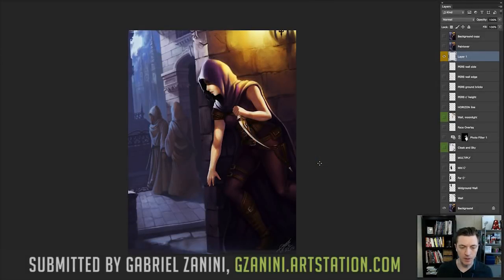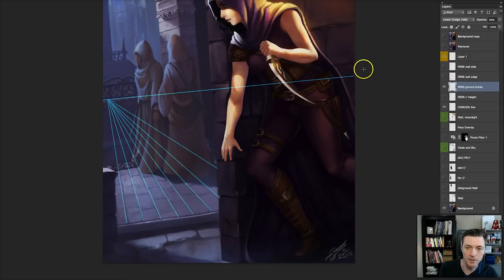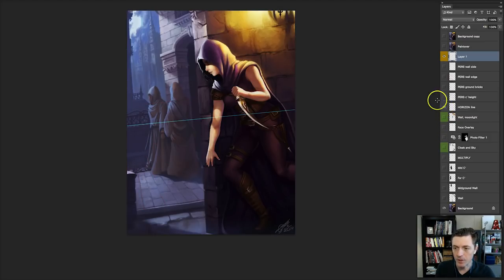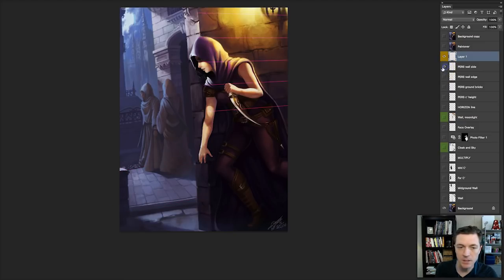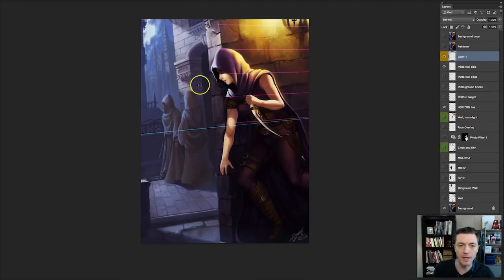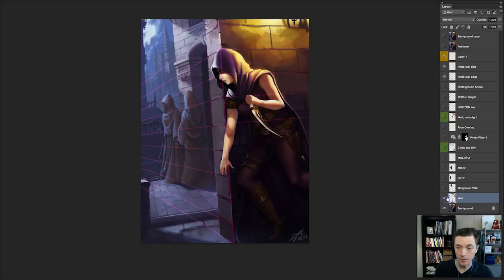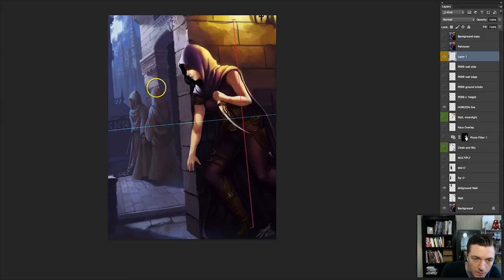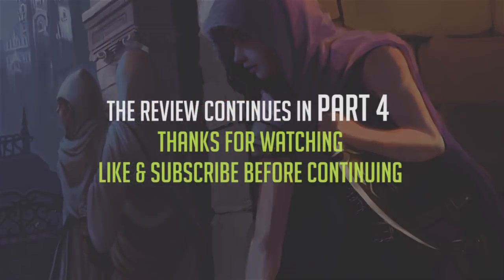Pro Perspective Tips - Zanini Review 3/4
In this 3rd video of the series, professional illustrator reviews another art piece by Gabriel Zanini. Topics include identifying the horizon line, determining vanishing points and making the scene perspective consistent.

Join the active and supportive Swatches Facebook group to meet like-minded artists and get feedback on your latest work,
Swatches store has in-depth educational videos and eBooks on lighting, character design and more!